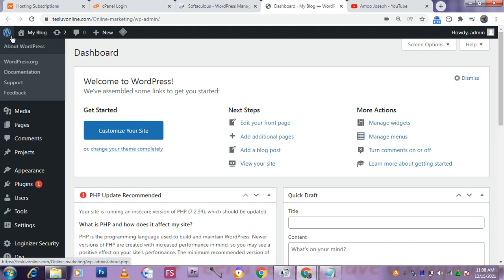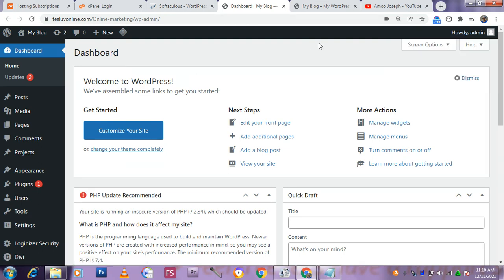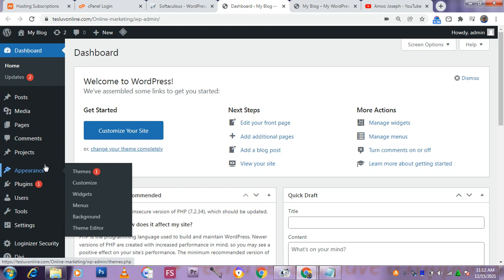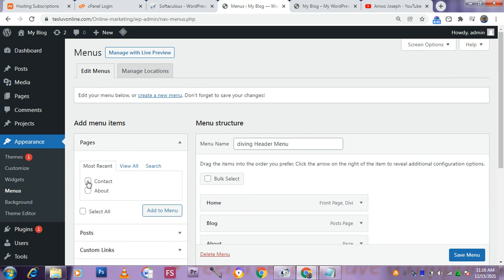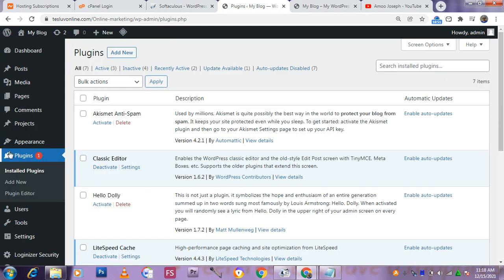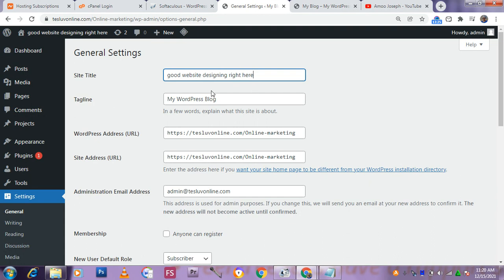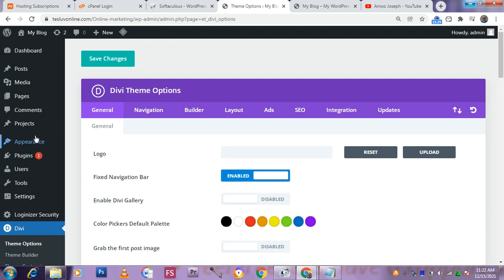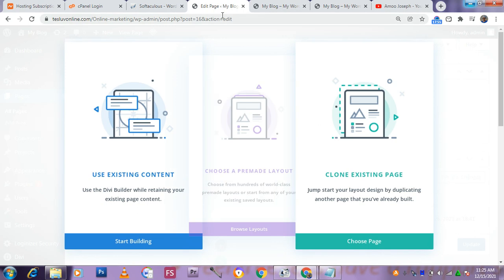👉 Understanding Wordpress Dashboard Tutorial #3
In this video i will be showing you wordpress Dashboard Tutorial

UNDERSTAND YOUR WORDPRESS DASHBOARD

Attention!!! In this video I will be showing you how to create website quickly and easily.

And ensure you practice all am teaching you in this video.

Only this video won't help you create nice website that why I prepared a playlist where you will find all the videos associated to WEB DEVELOPMENT.

Pls note, its not free all the resources were purchased with money

Even though I am an experienced  content creator, the information I supply here is "general information" and, therefore, does not determine the process of wealth making as a quick work .If you put all your energy into it,you will experience magic in the real  world: a specific  idea might be giving  and yours  is to implement correctly without